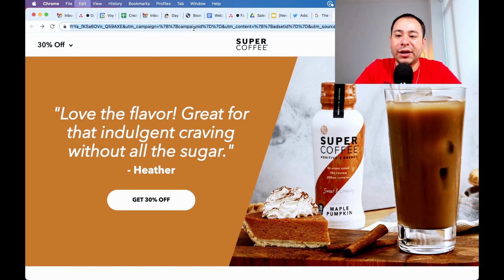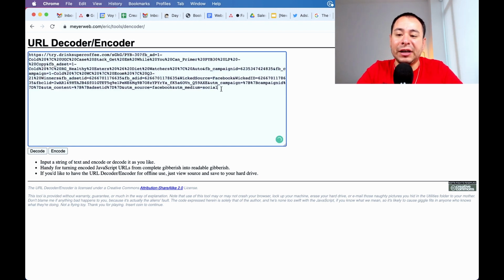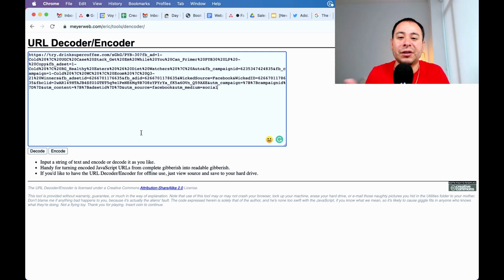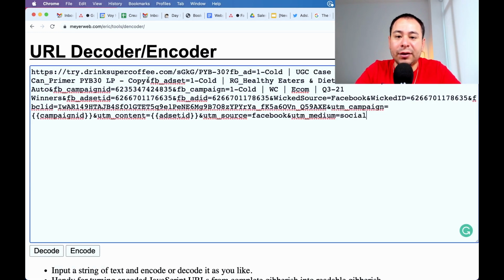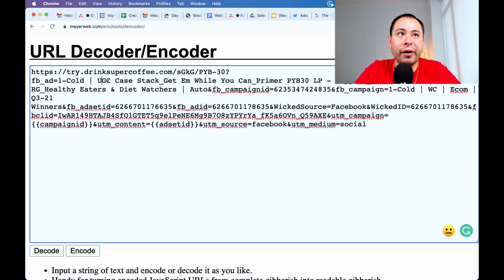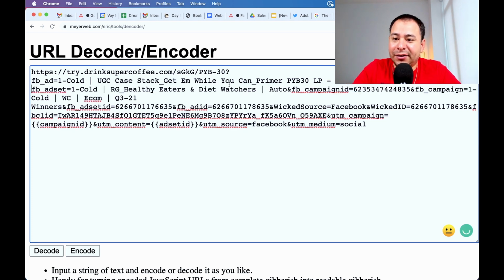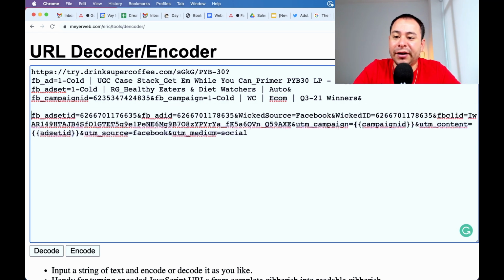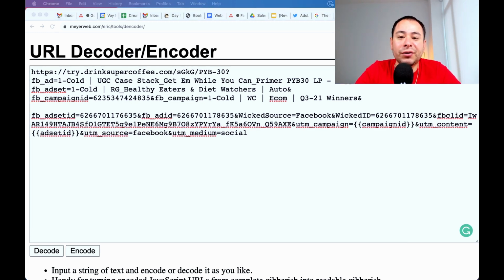Learn How Your Competition Run Ads – Using UTM – Facebook Ads Tips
Analyzing how your competitors are running their ads is important to help you improve your campaigns.

A good way to do that is by using the UTM parameters.

You can use free tools to decode a landing page’s URL and understand how your competitors set up their campaigns.

It’s fast and easy!

Watch now to improve how you monitor your competitors!